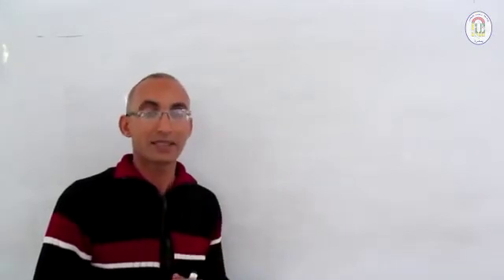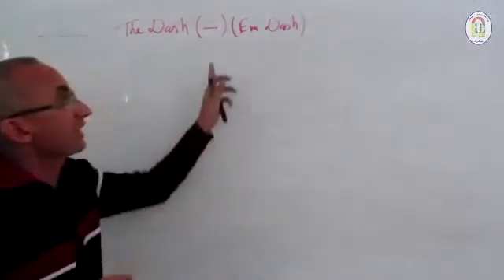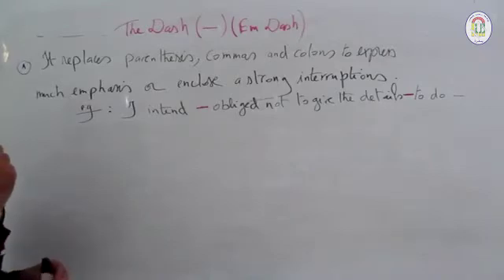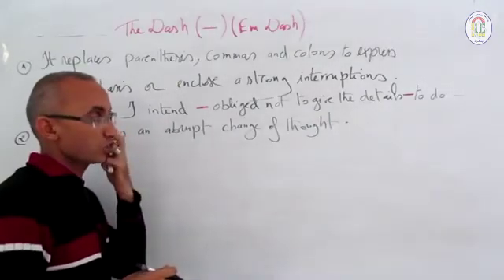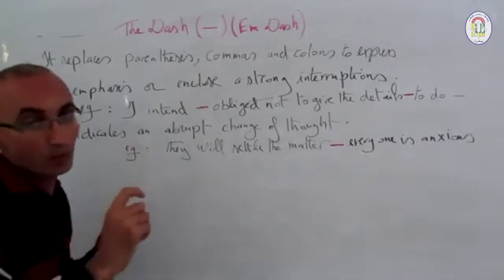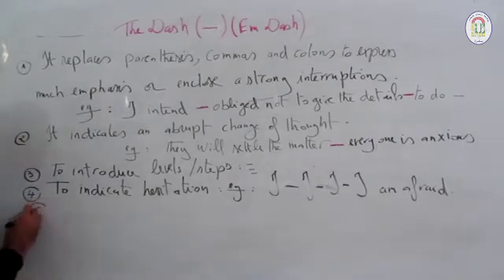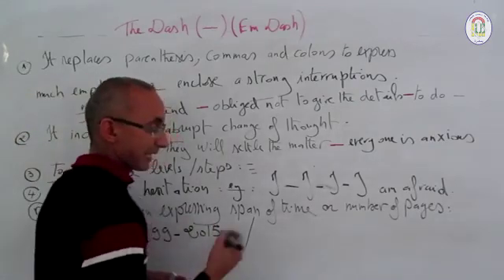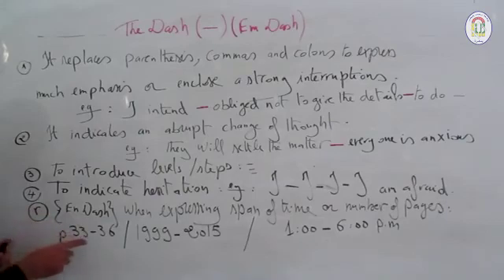Lesson 23_The Dash .For first year students (L1)